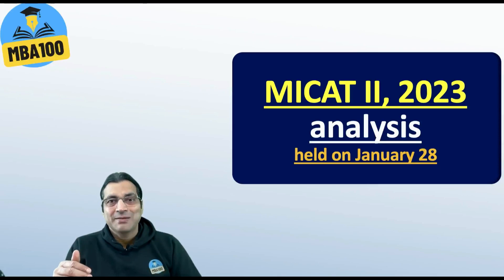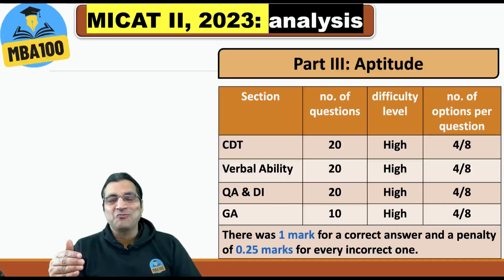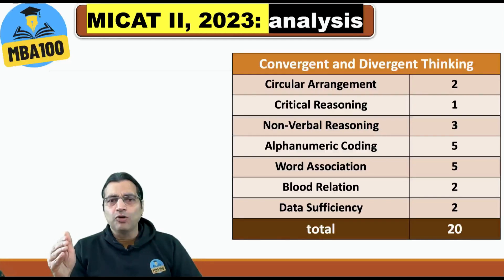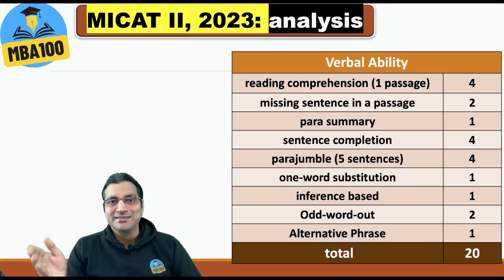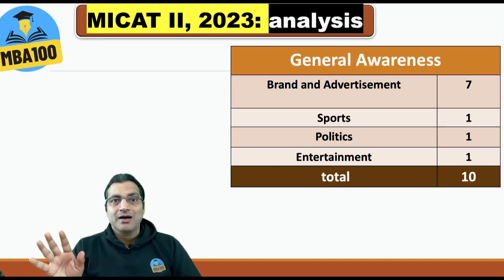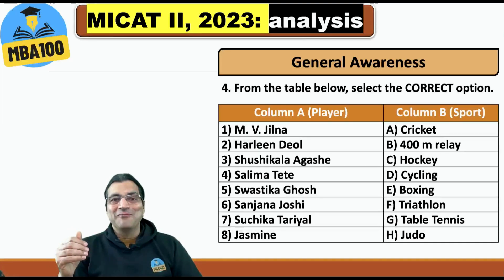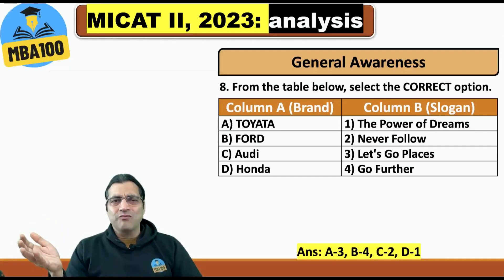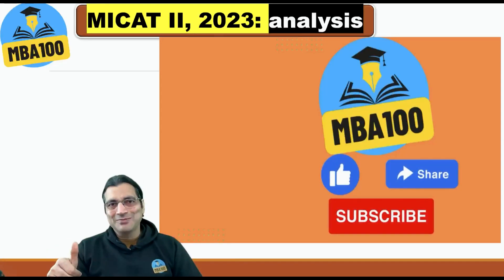MICAT 2 (2023-25): detailed analysis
All 10 GA questions with answers of MICAT-II which was held on January 28, 2023.🔥🔥

I took MICAT 2 2023 in the morning and this video is based on my experience with the test. I have cleared this test several times in the past.

Watch this video to know:
1. MICAT 2 (held on 28th January, 2023) detailed exam analysis
2. A good score to earn a call for the Group Exercise (GE) and Personal Interview (PI) stage of MICA admissions
3. Some questions from each of the sections.

About MICAT:
MICAT is a Computer Based Test (CBT) for selection in PGDM/PGDM-C programme/s of MICA, Ahmedabad. It is conducted twice a year.

MICAT exam pattern:
All candidates are assessed on MICAT, which consists of 3 sections
✅Section A: Psychometric Test
✅Section B: Descriptive Test
✅Section C: It has 4 sub-sections: Divergent and Convergent Thinking, Verbal Ability, Quantitative Ability and Data Interpretation and General awareness

Some other details.
👉 Better of the two MICAT Scores is considered.
👉 A candidate may choose to write both MICAT I & II.
👉 Mode of Exam: (Computer-based-test)
👉 MICAT – II Test date: 28th January 2023
👉 MICAT – II Test timing: 9 – 11:15 pm
👉 MICAT-I/MICAT-II score will also be normalized using appropriate statistical methods.
👉 The good scores mentioned above are based on our interpretation of this paper.